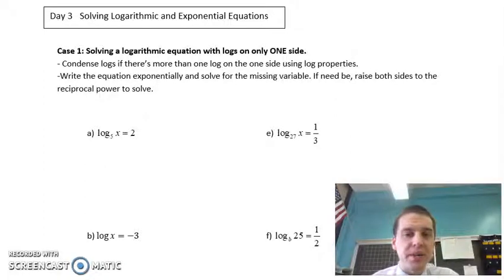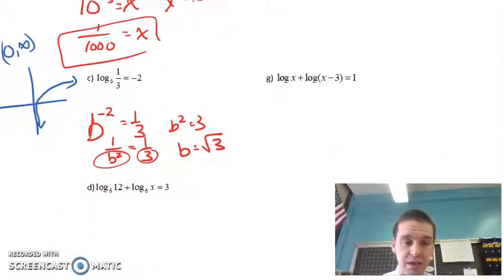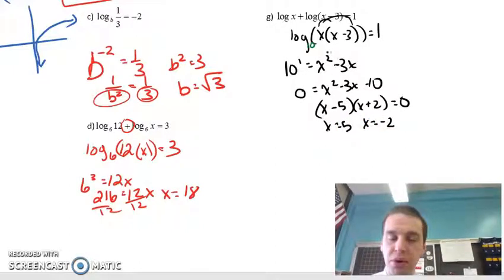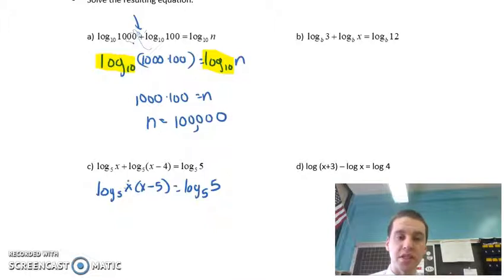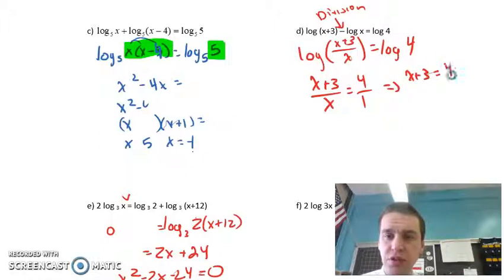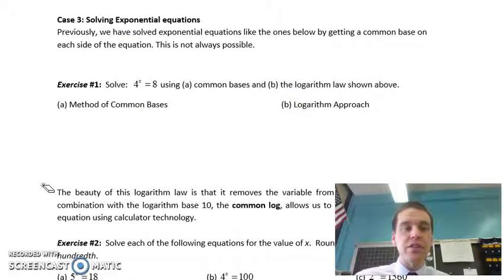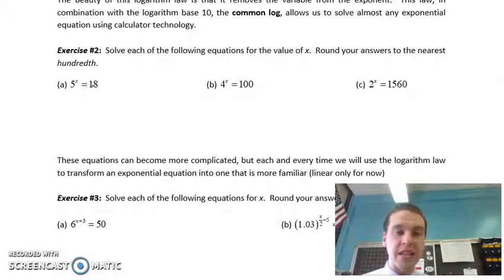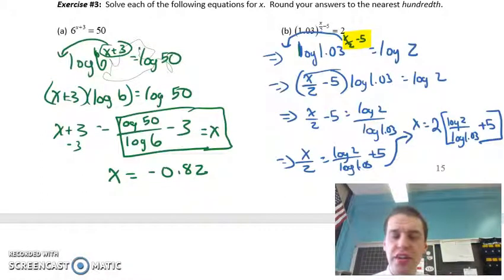A2 - Unit 9 Day 3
Solving exponential and logarithmic functions